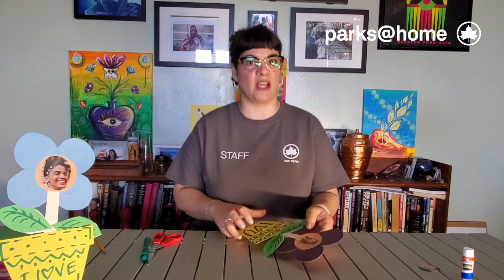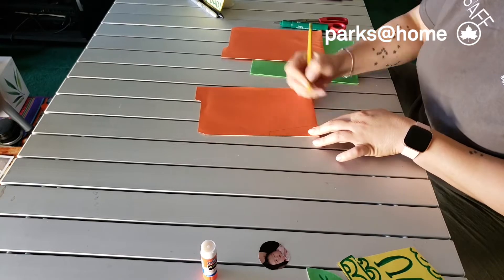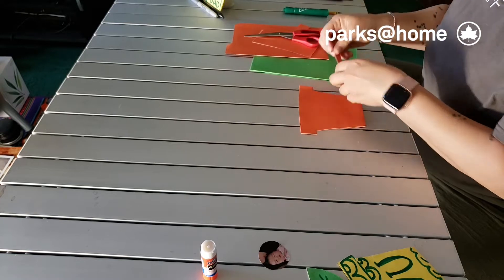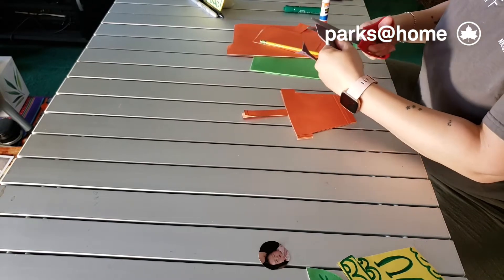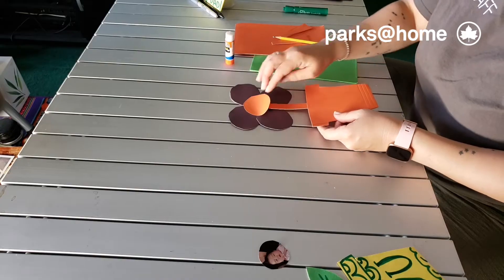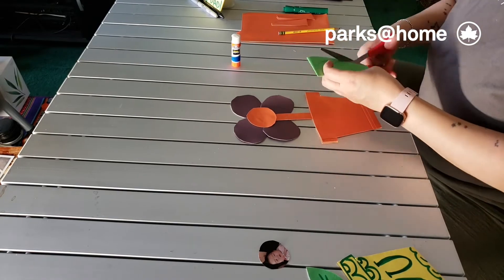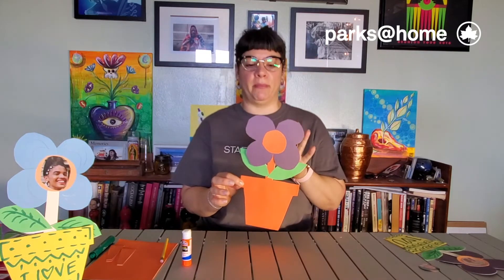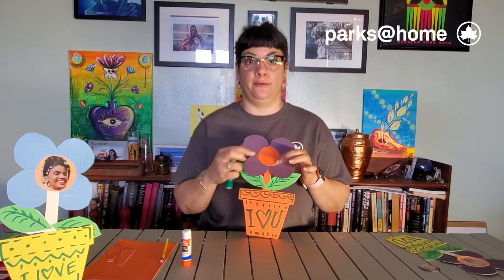Flower Pot Father's Day Card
Father's Day is coming up! Here's how to make-your-own card for Dad.